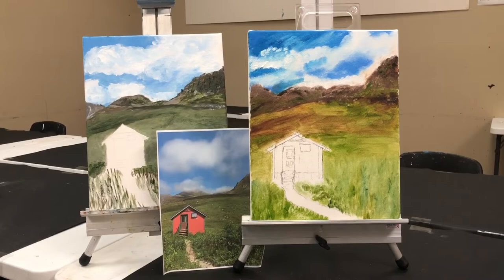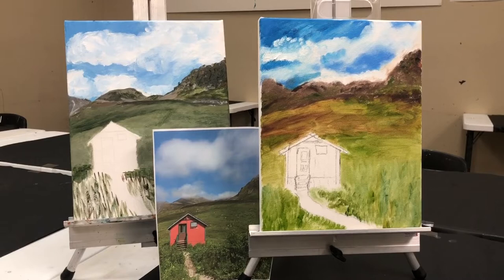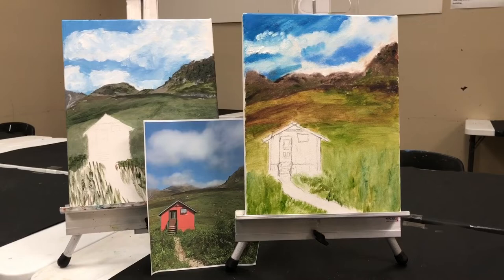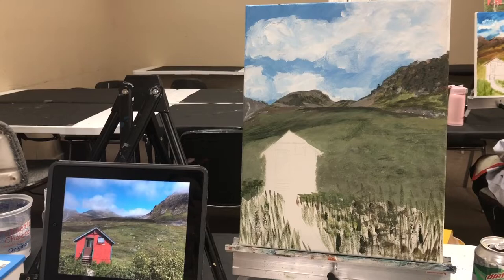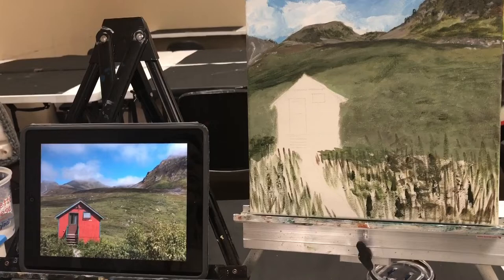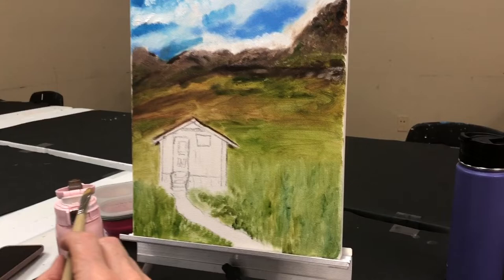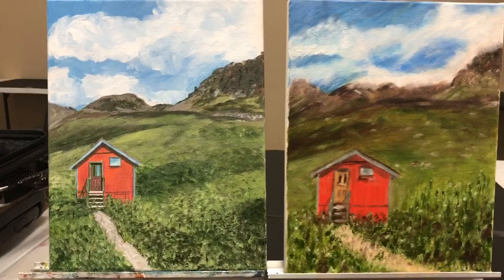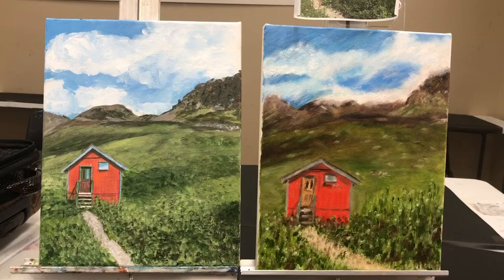Art Class Painting Lesson - Red Cabin in Denali, Alaska - Side by Side Painters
Inspired by a Red Cabin in Denali, Alaska... art class painters Mohawk & Agatha work side by side to create their images.  One is painted in Acrylic.  One is painted in Oils.

Alabama Art Supply
Grumbacher Oil paint
Holbein Oil paint
Winsor & Newton Oil Paint
Cynthia Parsons
Liquitex acrylic paint
Golden acrylic paint
Frederix canvas